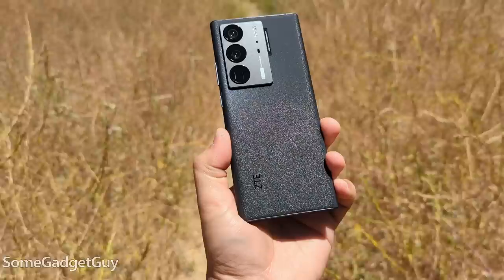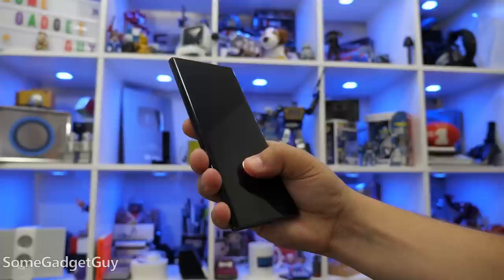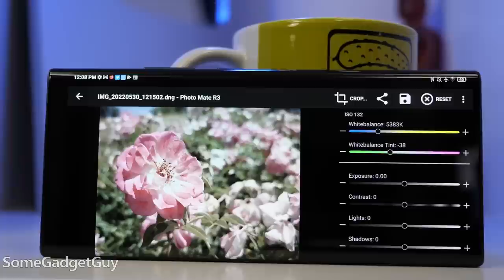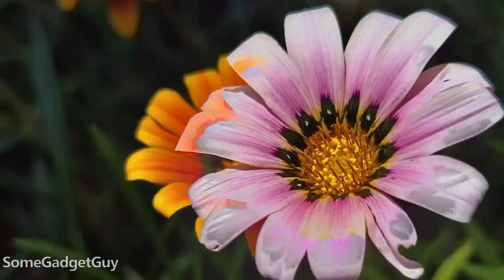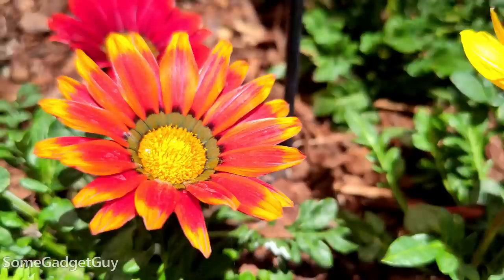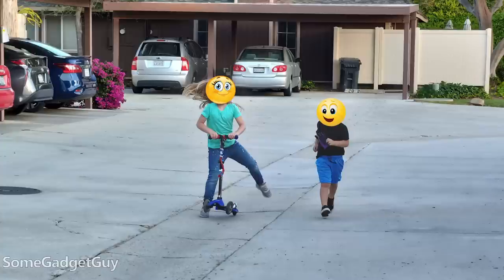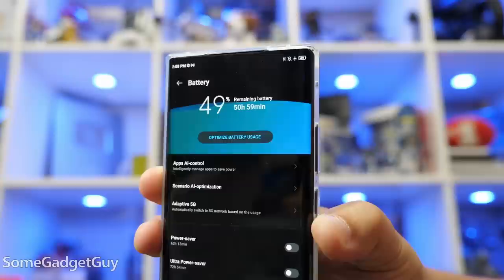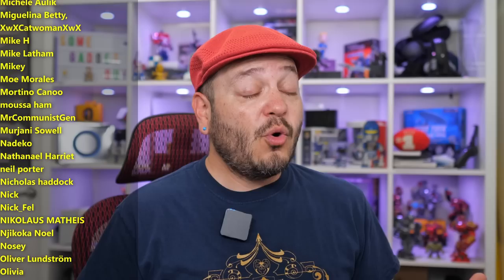Axon 40 Ultra First Look: A Stunning Work In Progress!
What should we call this phone? A "budget MONSTER"? It's a premium tier device, but it's aiming to compete against phones that carry even HIGHER price tags. For a first look, it's impressive to see how well updates have arrived during the embargo. With incredible hardware on tap, does it win out against bigger brands?